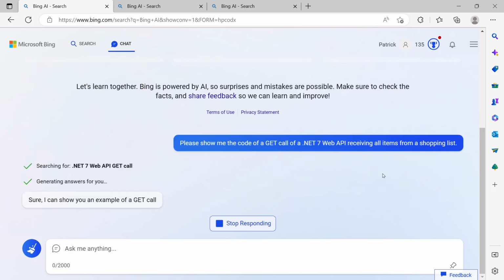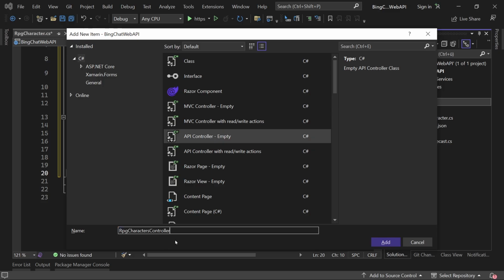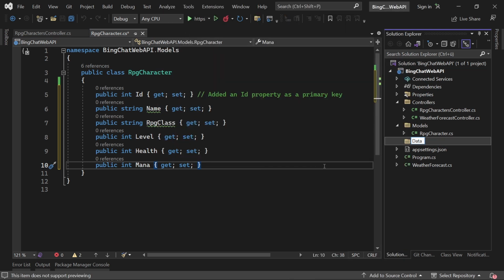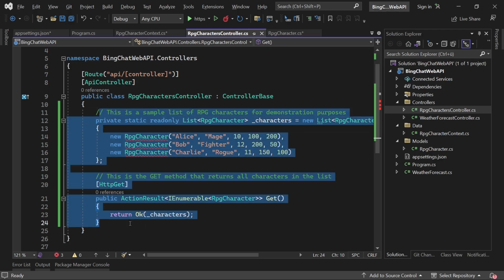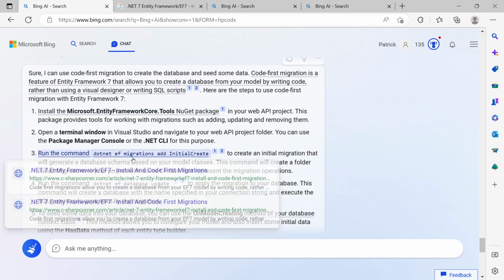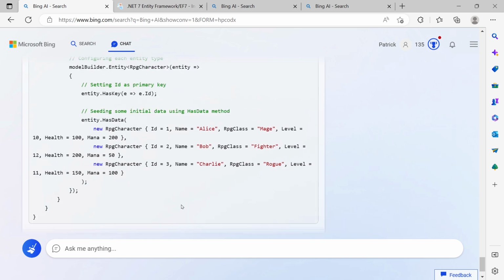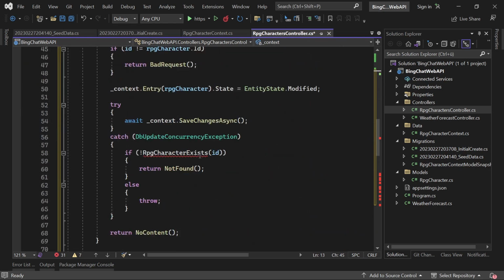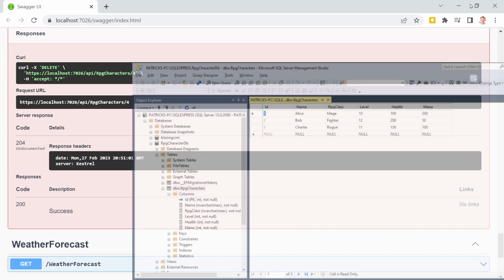ChatGPT builds a .NET 7 Web API using Entity Framework in minutes! 🚀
💡 Udemy Online Courses:
Table of Contents:
00:00 AI-powered Bing Chat builds a .NET 7 Web API 🚀
02:01 Run the code in Visual Studio
04:39 Use Entity Framework & SQL Server with Bing Chat
11:56 Utilize code-first migration
17:16 Ask Bing Chat what we're missing...
18:52 One more try: All CRUD operations, please!
22:04 Test all CRUD operations